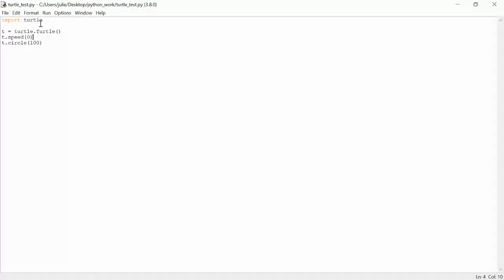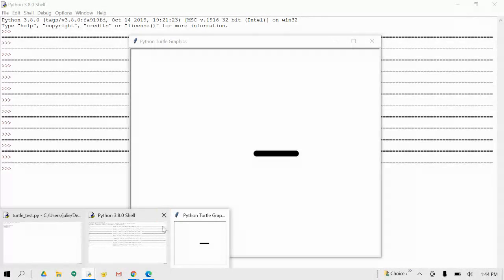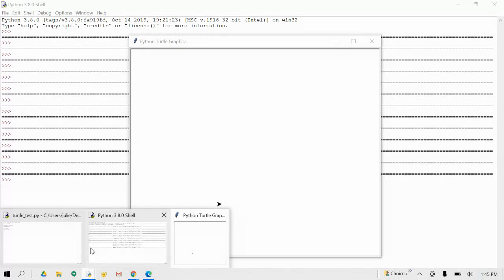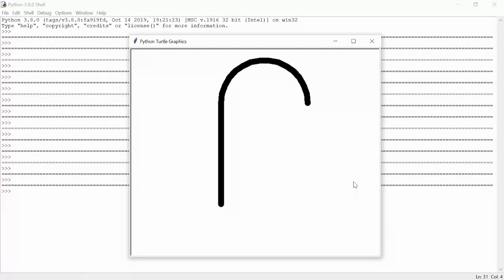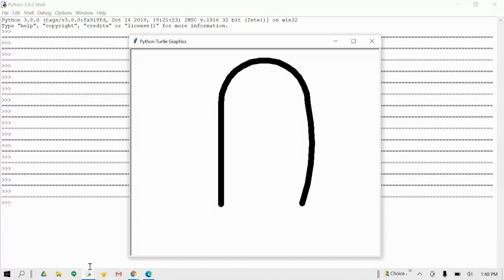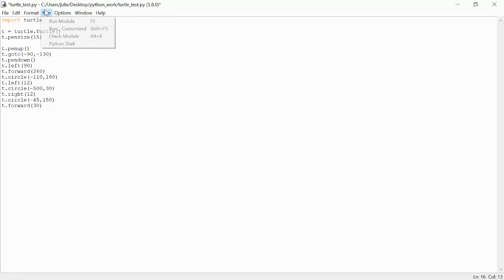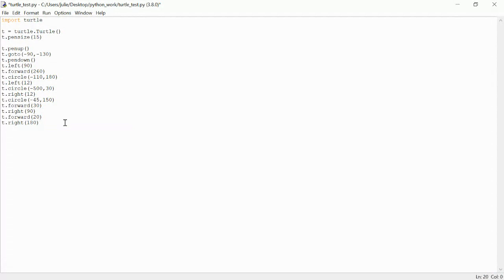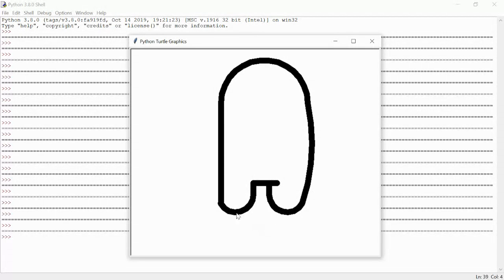Draw an Among Us Character Part 2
Hi Piethon coders! In this video, I will show you how to draw the body of your Among Us character in turtle graphics.